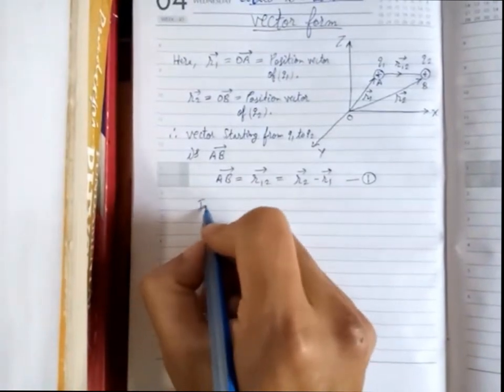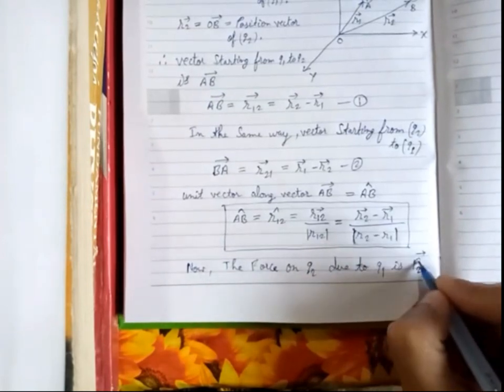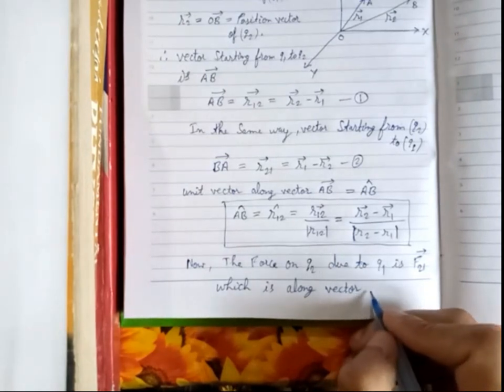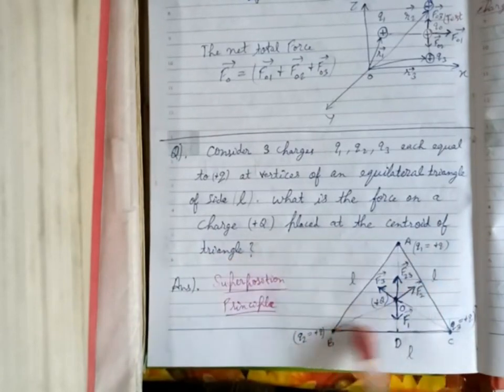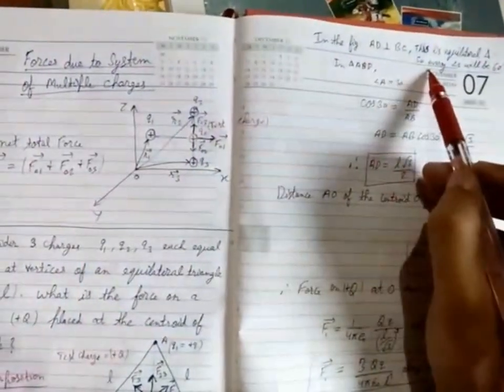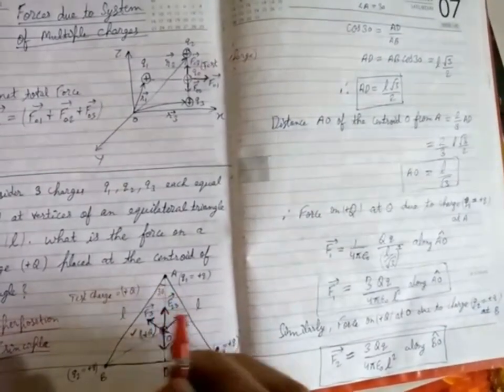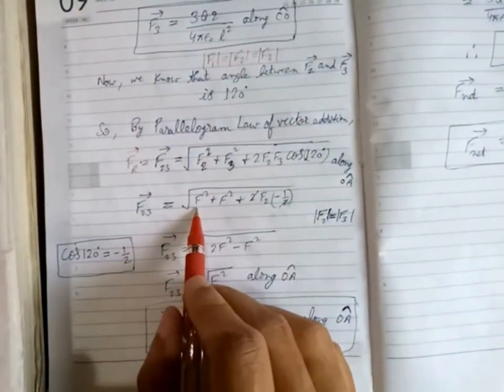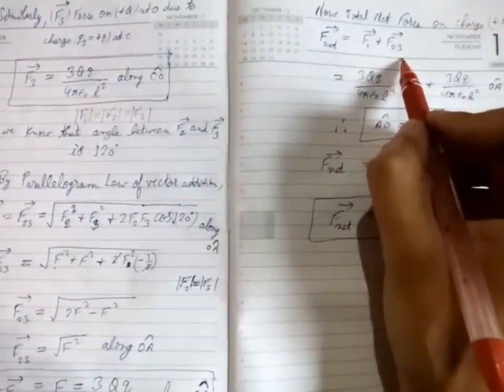Class XII Physics Coulombs Law in Vector Form